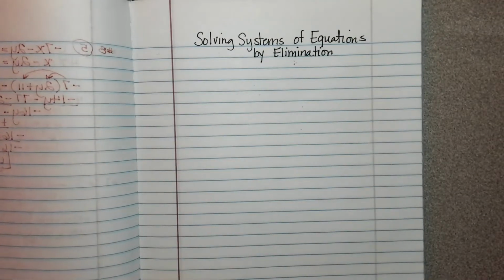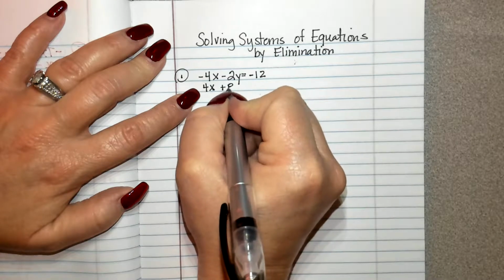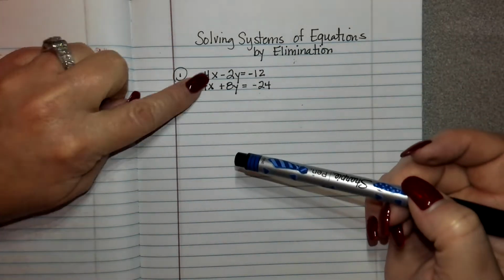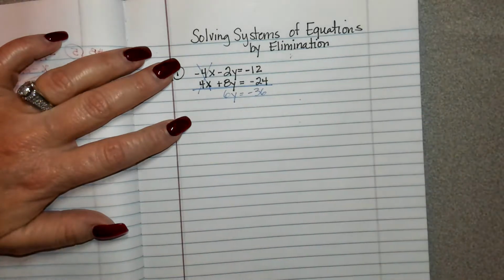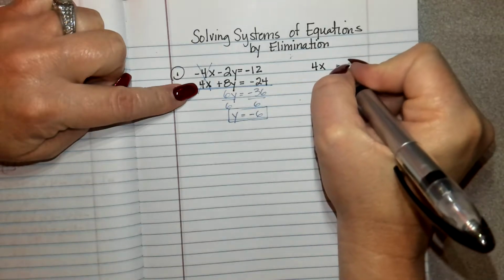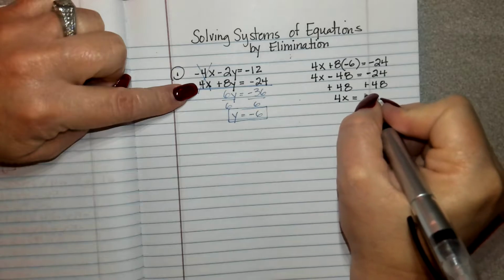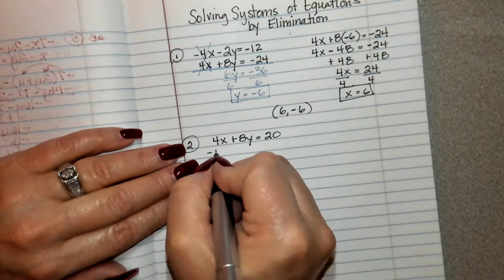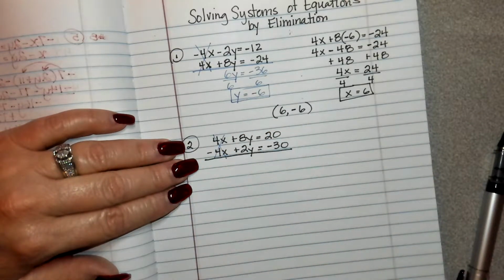Solving Systems by Elimination